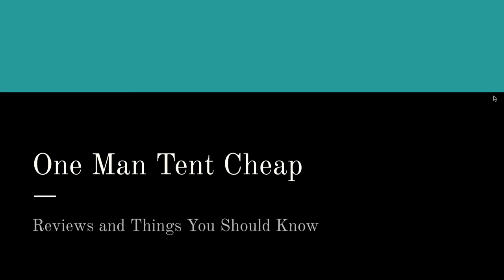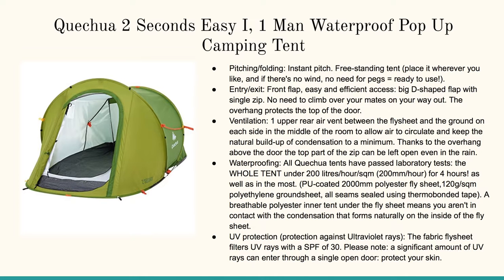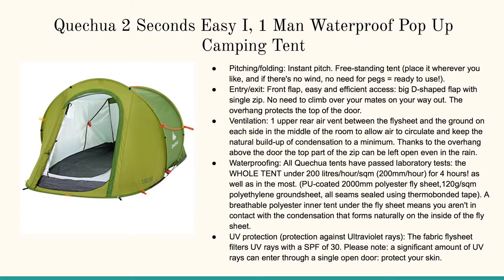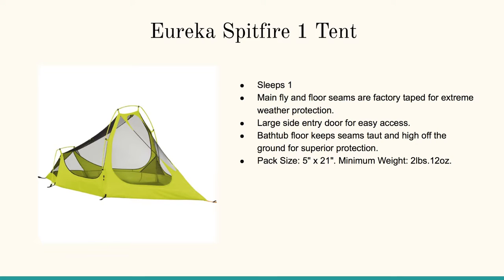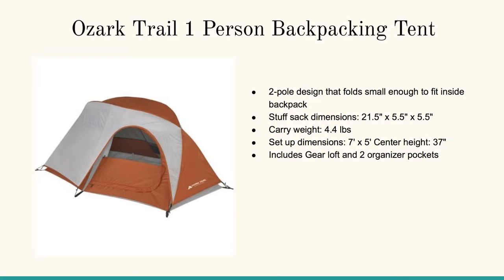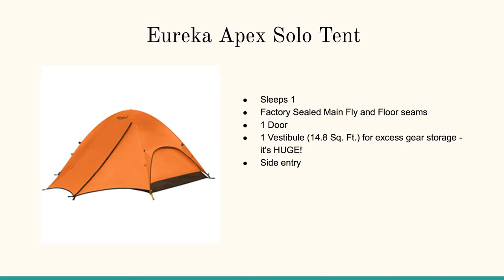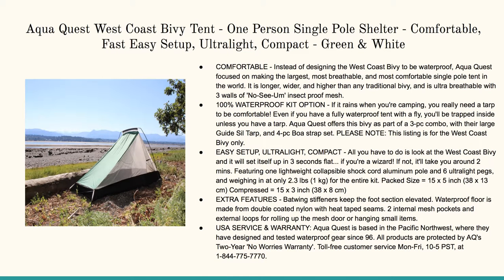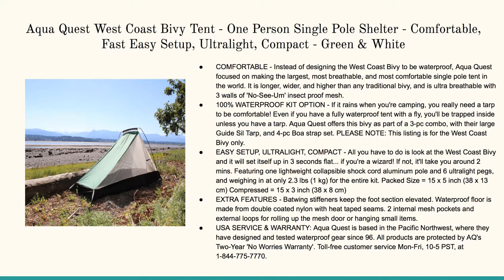One Man Tent Cheap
Choosing the right camping tent - be it for a group of people or a single person - isn't the most straightforward thing to do. And the task of picking the ideal tent becomes even more difficult if you have never bought a tent before, or there isn't anyone around you who knows a thing or two about tents and camping. It's natural to be excited for your first camping/backpacking trip, but if you're not packing in the right ammunition, you'll experience a lot of difficulties when on the trails. We understand this plight and have therefore jotted down the five top one man tent cheap camping gear.